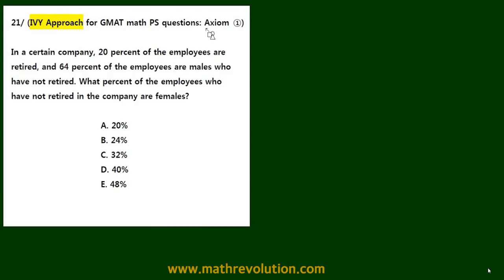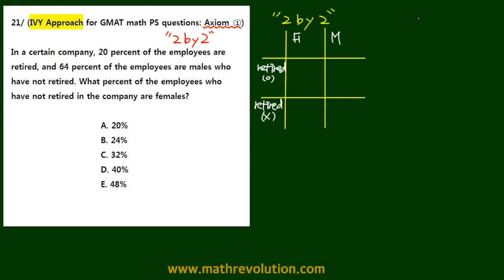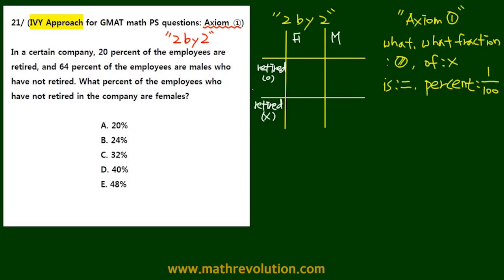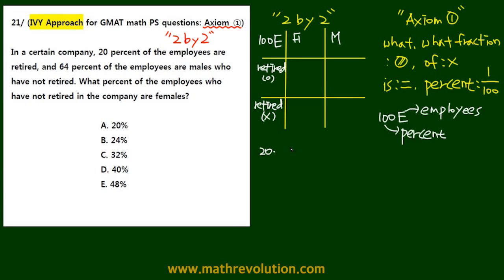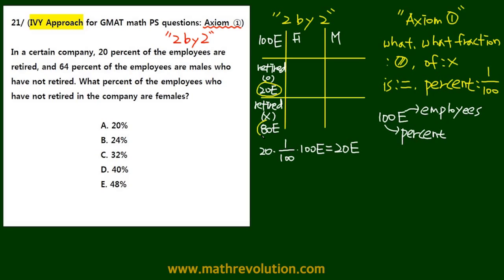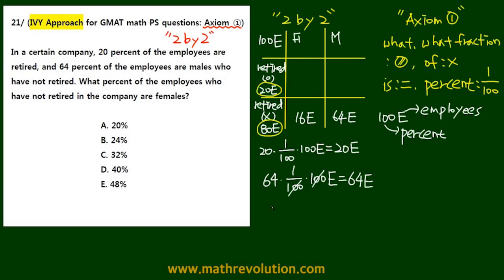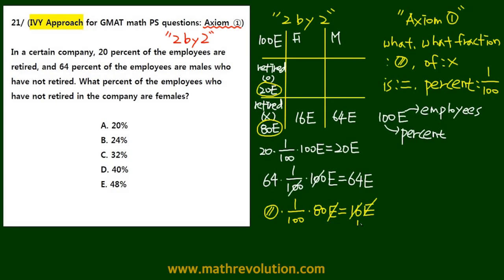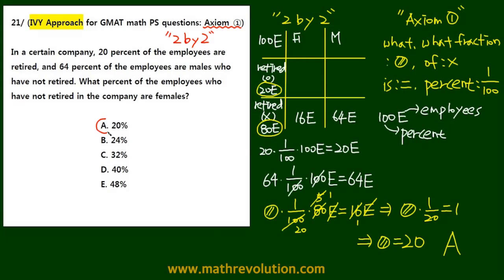IVY Approach 21 for GMAT math PS｜Math Revolution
GMAT math problems can seem so inaccessible at times, but we introduce the IVY Approach, a revolutionary approach to make your GMAT prep a breeze and dramatically boost your GMAT scores. In this video, we take a look at a “2 by 2” problem using the IVY Approach, which allows you to simplify the problem solving with the key concept of axiom 1. By working with the IVY Approach in your GMAT prep, you will more accurately and more quickly get the right answer on the actual exam. For more information on our GMAT math prep, please visit us